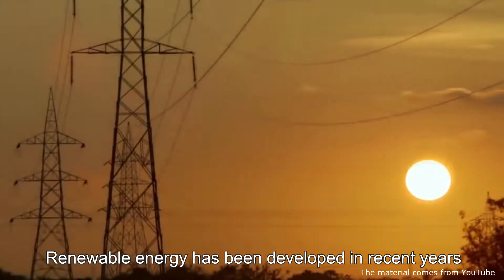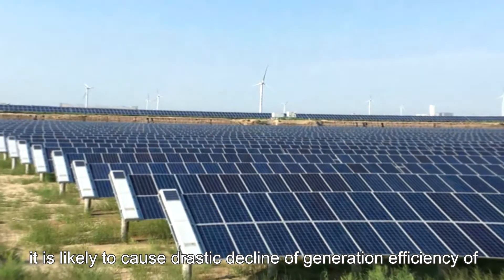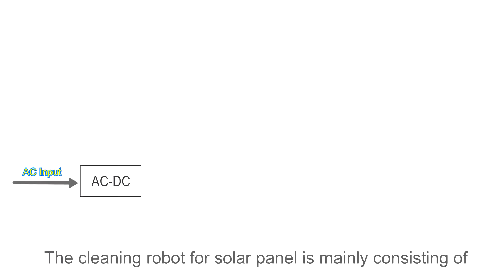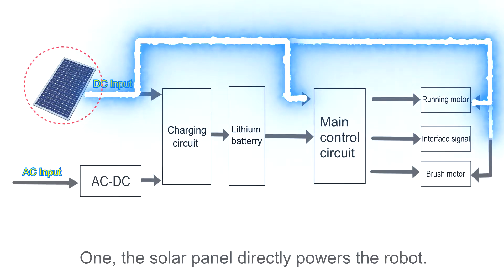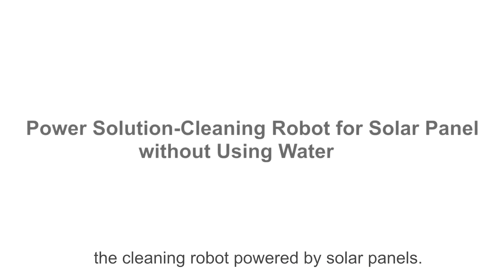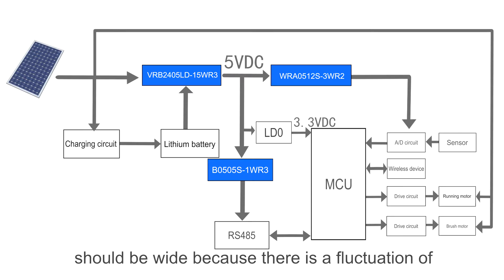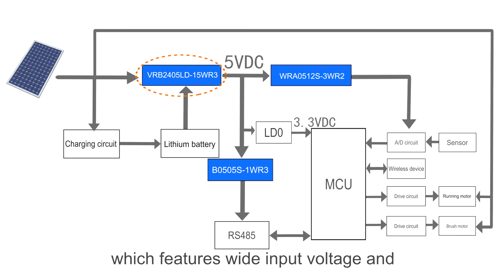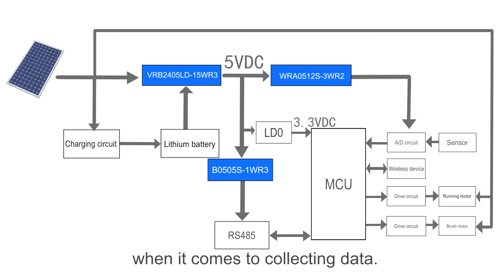Mornsun Power Module's Application in Waterless Cleaning Robot for Solar Panel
Do you know how to clean solar panels? What does the waterless cleaning robot work for solar panels? What power the waterless cleaning robot? Watch this video to discover the answers.